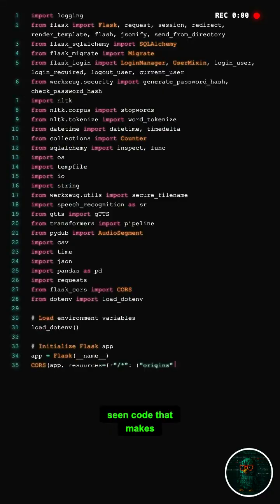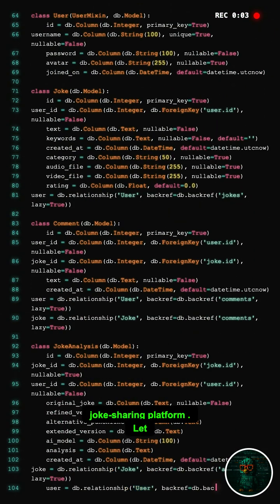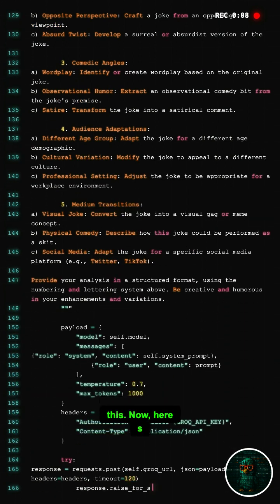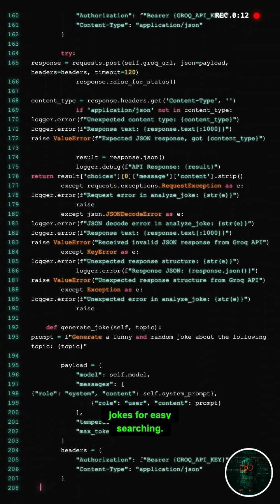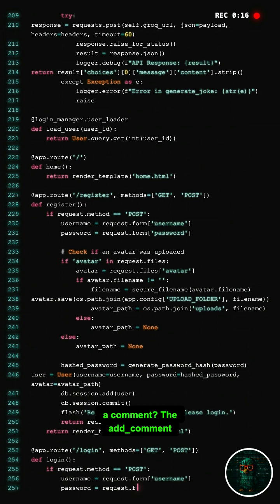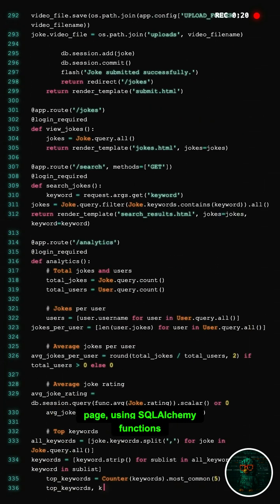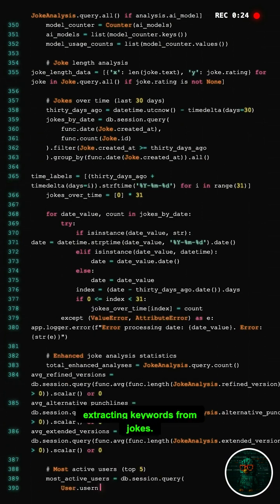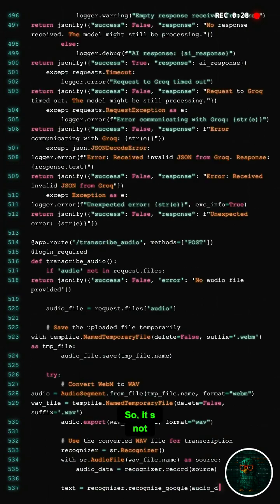Python Apps Are My Love Language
CODE. JOKES. AI.

In this video, I break down the Python script for comedeez.ai, an interactive joke-sharing platform built with Flask.

Key Features:

👥 User Auth: Full registration and login system.
🎤 Joke Engine: Submit, rate, and comment on jokes.
🔍 NLP Search: NLTK extracts keywords from jokes for smart searching.
📊 Analytics: A dashboard to track users, jokes, and top keywords.
🗣️ Voice I/O: Speech-to-text for submitting jokes and text-to-speech for hearing them.
It's a fun project that combines a web framework with natural language processing. Let's dive into the code.